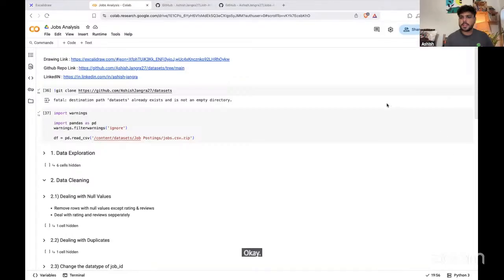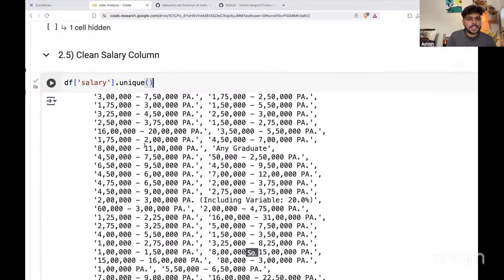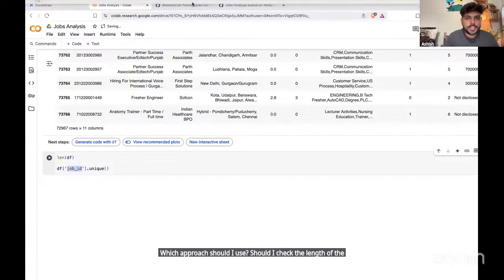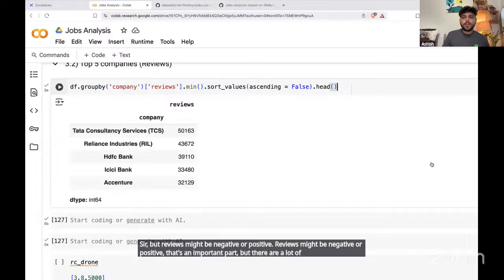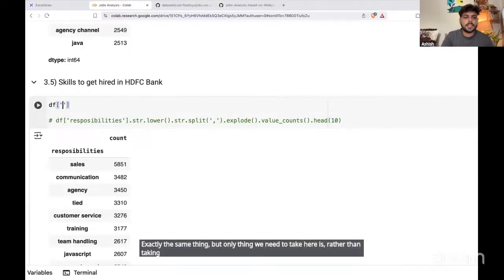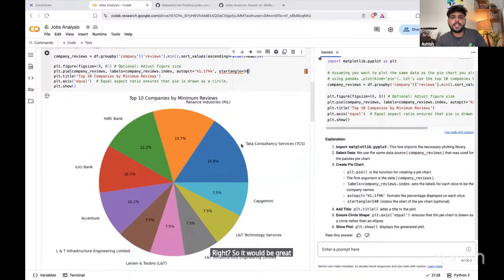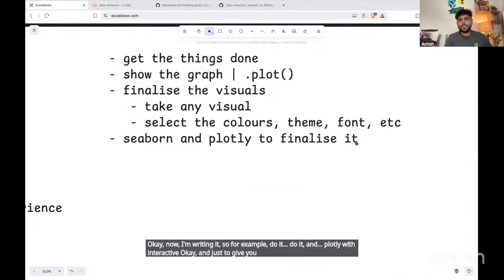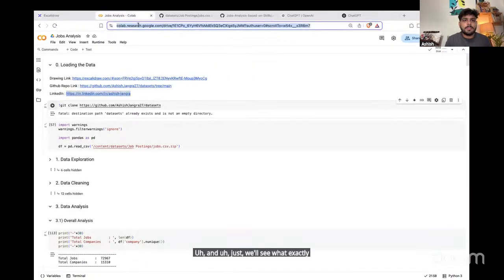Visualizing Data Trends and Correlations with Matplotlib & Seaborn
Register for free to attend more workshops on Full Stack development, Data science, AWS, Devops & DSA

📊 Unlock the power of data visualization with Matplotlib and Seaborn in this tutorial! Learn how to explore data trends, visualize correlations, and summarize your data using these two powerful Python libraries.

✅ What You’ll Learn:

How to create a wide range of visualizations with Matplotlib and Seaborn

Exploring trends and patterns in data using line plots, scatter plots, and bar charts

Visualizing correlations between variables with heatmaps and pair plots

Summarizing and interpreting data with various visual techniques

Perfect for: Data scientists, analysts, or anyone looking to enhance their data analysis skills with powerful visualization techniques!